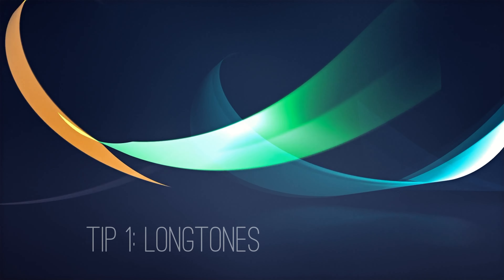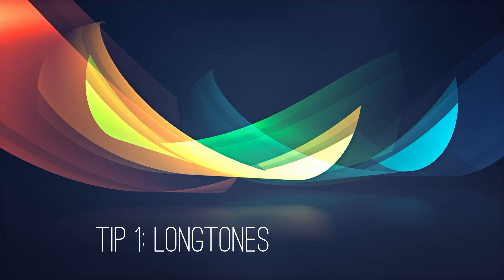How to Improve your Saxophonetone 2/2 Beginner to Intermidiate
Hey guys,
in this video i'll give you three more tips, to improve your tone and your practiceroutine. These things help me a lot or already help me a lot!

Yours Pätty

🎷 Support ☕️
I do this channel for free and just for fun because i like to create content and it helps me to get my daily struggles out of my head.
If you want to support me you are very welcome 😋
Here are the possibilities:
I like these buy me a coffe thing because it's a fun idea ☕️😁☕️

🎷 Timestamps
00:00 Intro
01:05 Tip 1 - Longtones
03:13 Tip 2 - Overtones
04:17 Tip 3 - Play in Tune
06:18 Outro

🎷 About me
My name is Patrik Bischof (nickname "Pätty") an i'm born in 1986 in germany.
I played and teached guitar a long time until i changed over to the Saxophone which  nowadays is my main instrument. I'm not a professional Saxplayer and all i do on this channel is just to show people what helped me to master this Saxophone learning journey and give some inspiration to go out and make some nice music.
I began to play on livegigs 3 years after i started my Saxophone lessons.